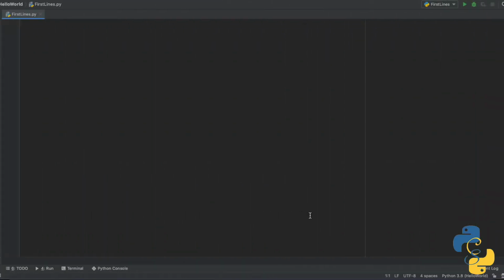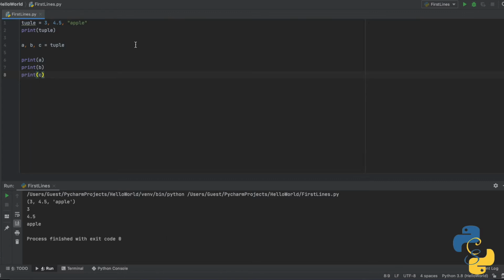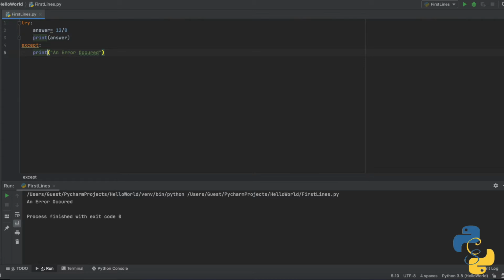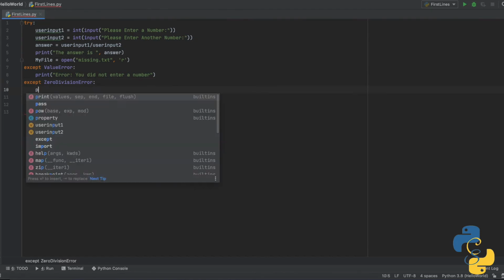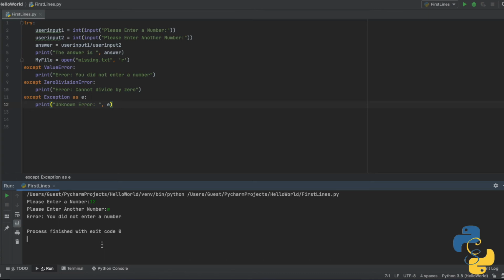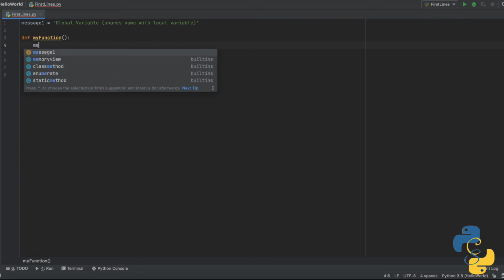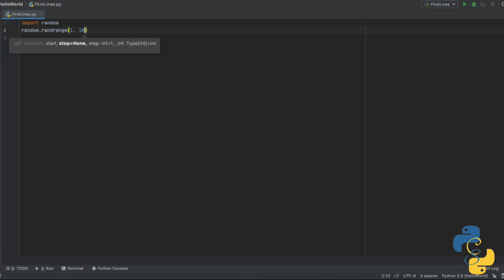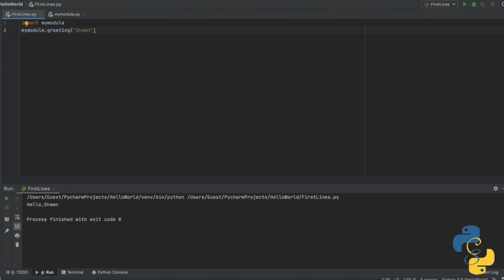Python For Beginners | Lesson 8 | Tuples, Variable Scope, Modules, etc.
Hello Adaptive Coders! As always, any questions, comments, or feedback is welcome in the comment section!
Sections:
0:00 Introduction
0:45 Tuples
7:25 The Try, Except Statement(s), and
21:01 Variable Scope
25:26 Importing Modules
28:27 Creating A Module!